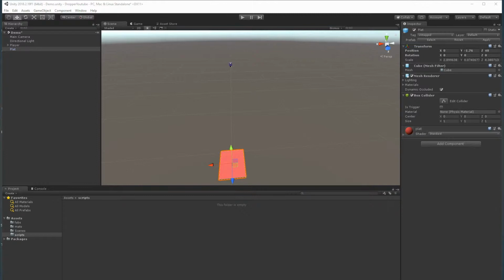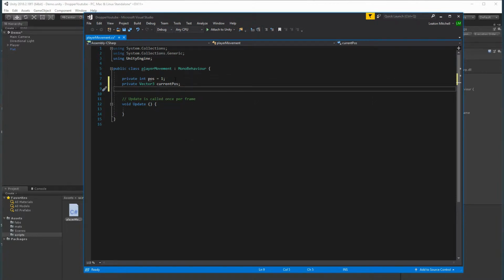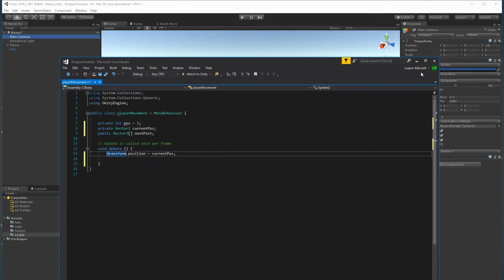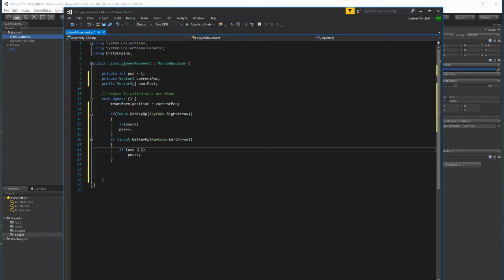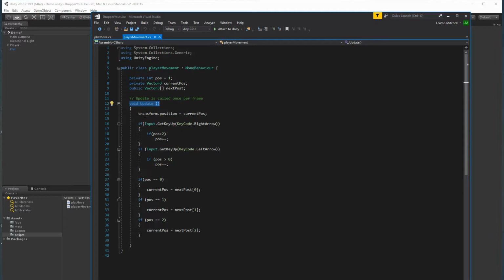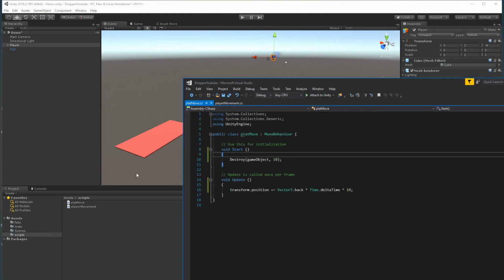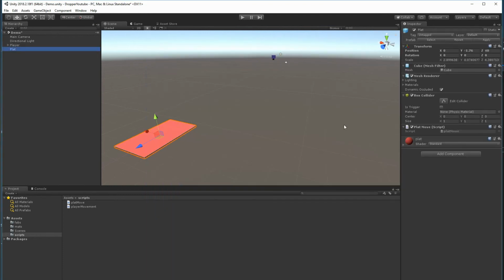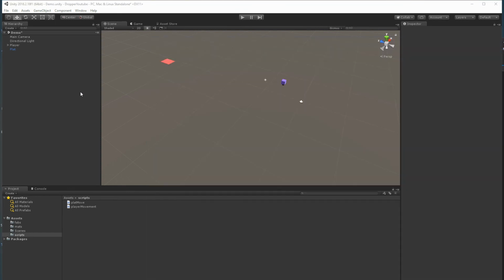Simple Game With Unity3D - TWO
Hey everyone, in this video you will learn how to toss together a simple game in unity. this playlist will help you understand some of the fundamentals of unity like, triggers, collisions, and random spawning. Enjoy